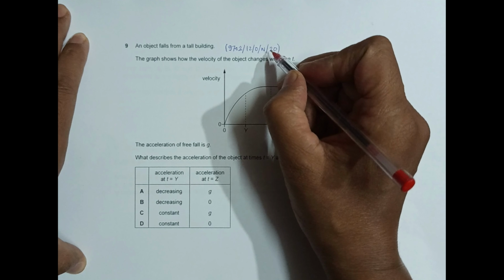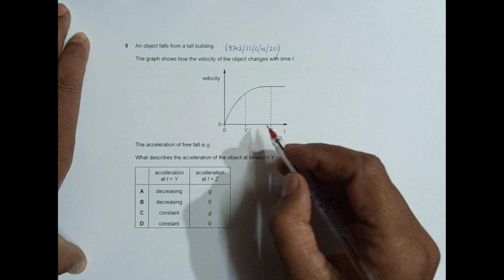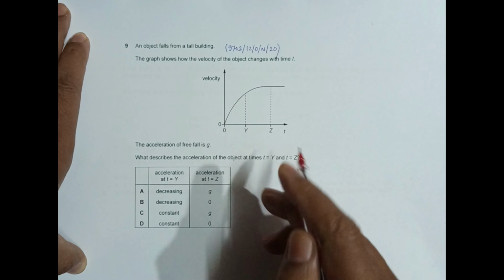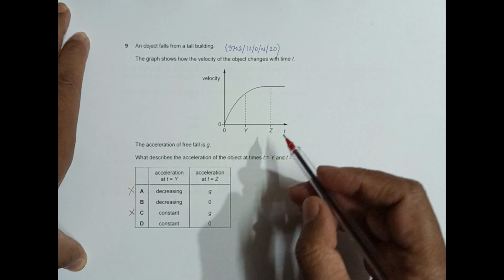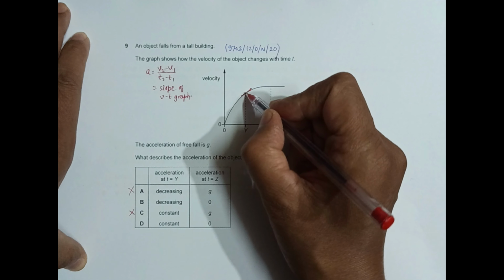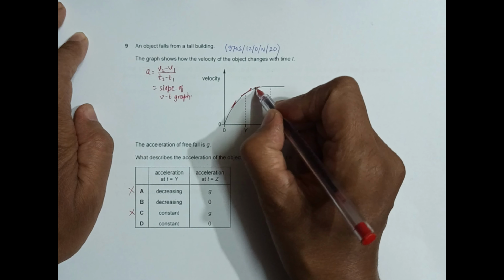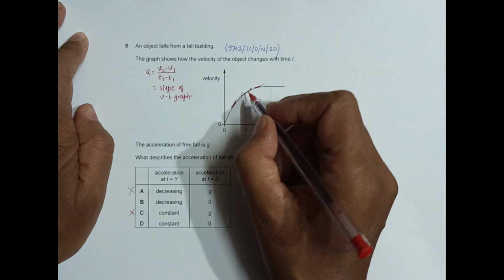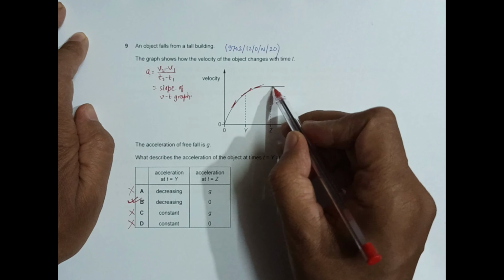2020 CAIE AS & A level October November Physics Paper 12 Q N 09 (9702/12/O/N/20) by Sajit C Shakya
Solution to 2020 CAIE AS & A level October November Physics Paper 12 Q N 09 (9702/12/O/N/20) by Sajit Chandra Shakya from Nepal

Chapter - KINEMATICS

An object falls from a tall building.

The graph shows how the velocity of the object changes with time t.

The acceleration of free fall is g.

What describes the acceleration of the object at times t = Y and t = Z?